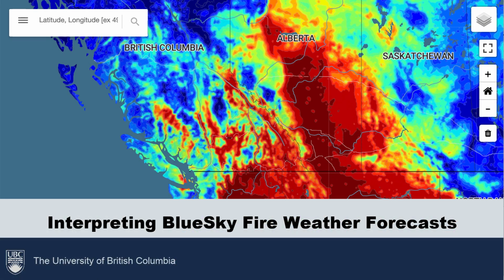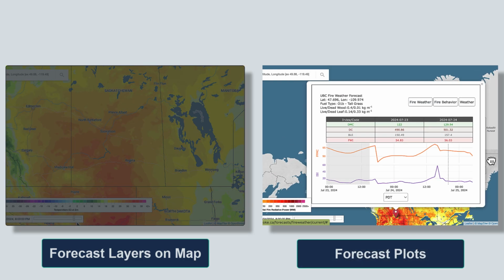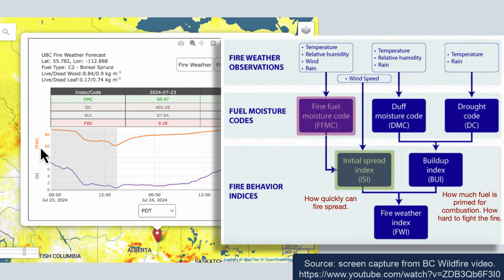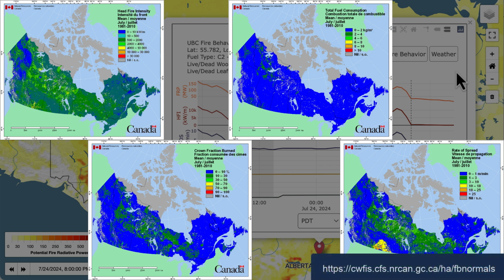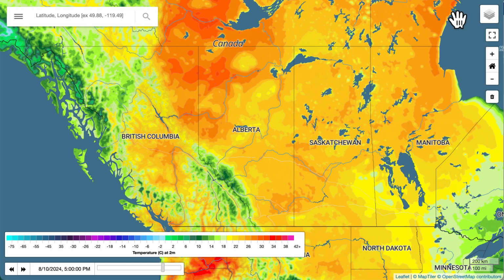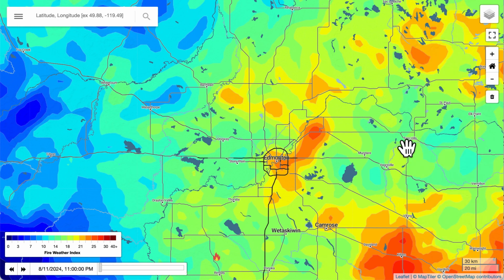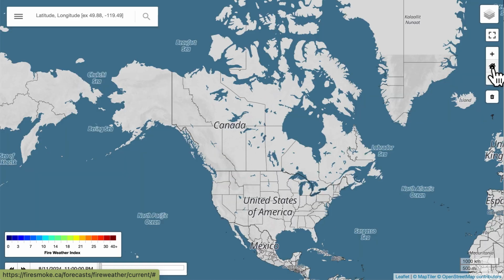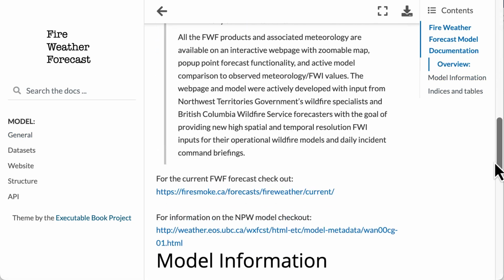Interpreting BlueSky Fire Weather Forecasts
The BlueSky Fire Weather Forecast is a highly interactive tool that was created to help individuals understand fire weather and behavior in their areas of interest. This tutorial will walk you through using the tool, and will provide a brief explanation of the parameters and methods used to forecast fire weather and behavior.

BlueSky has many other wildfire tools that can be found

Credits:
Producer and Narrator: Jalena Bennett
BlueSky Content Creation Team: Roland Schigas, Dr. Henryk Modzelewski, Dr. Rosie Howard, Dr. Roland Stull, Chris Rodell, and Tobias Schmidt

Natural Resources Canada,
Alberta Ministry of Environment and Parks,
BC Ministry of Environment and Climate Change Strategy,
Northwest Territories Environment and Natural Resources,
Natural Sciences and Engineering Research Council, and